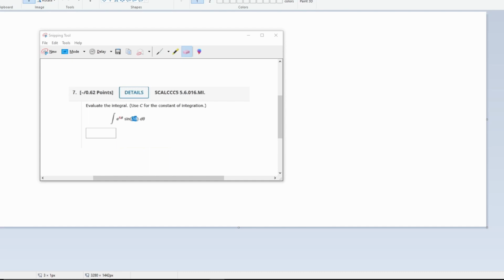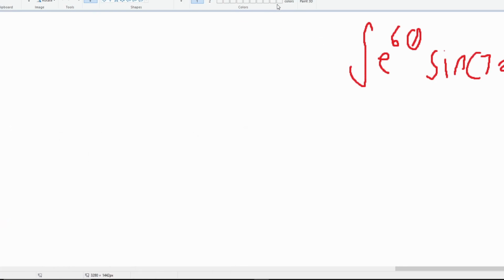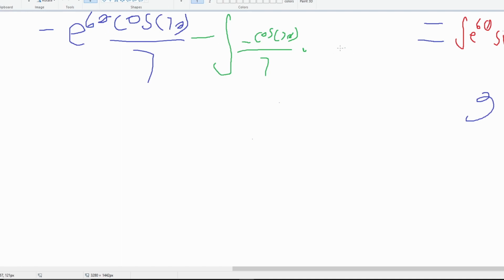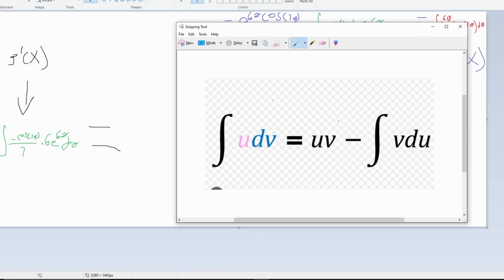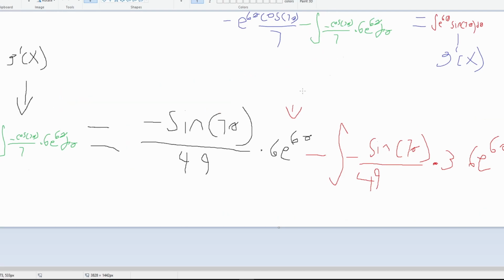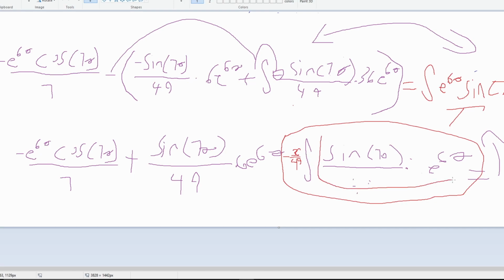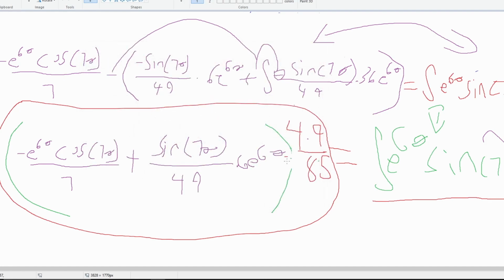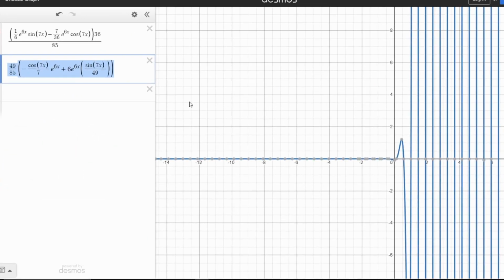Hard integration by parts solved!